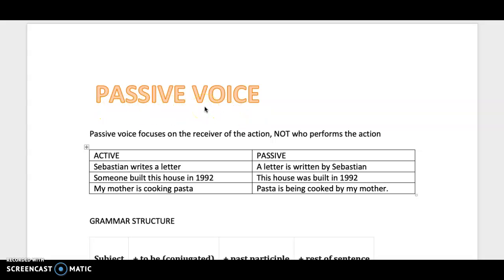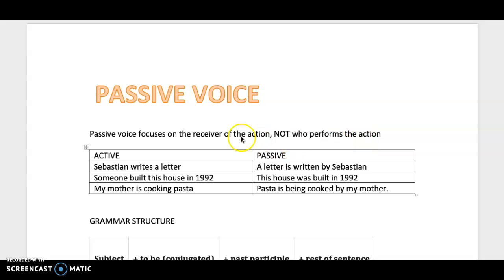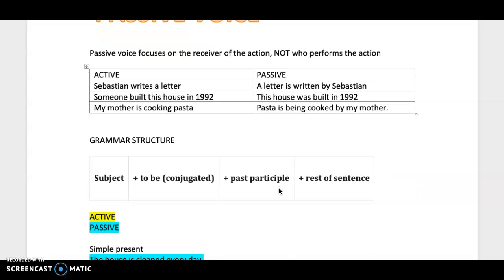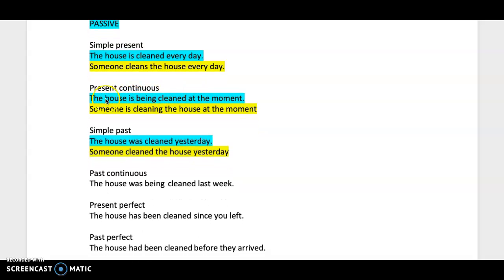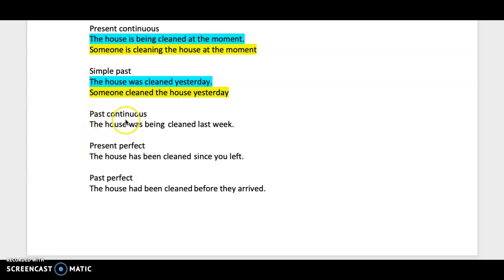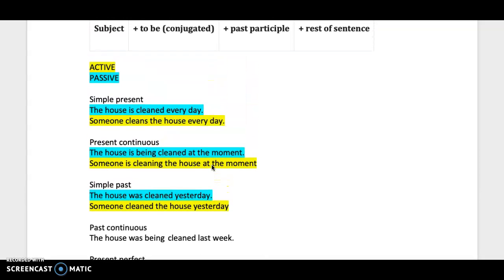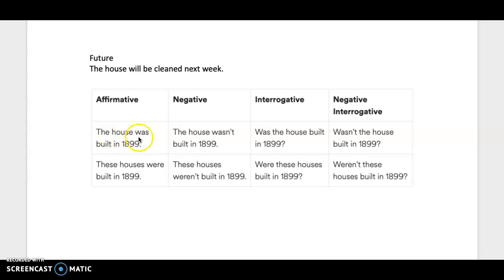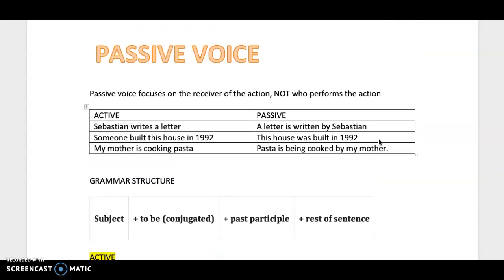Passive Voice (basic)